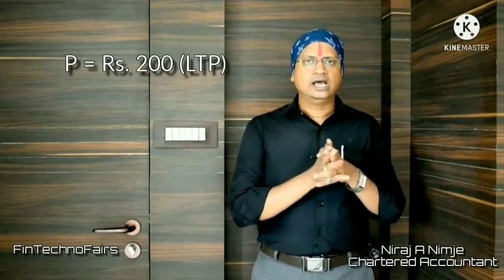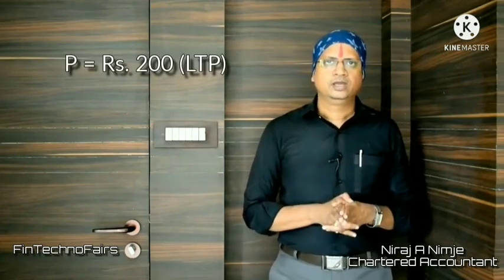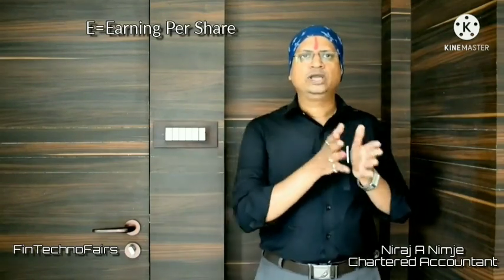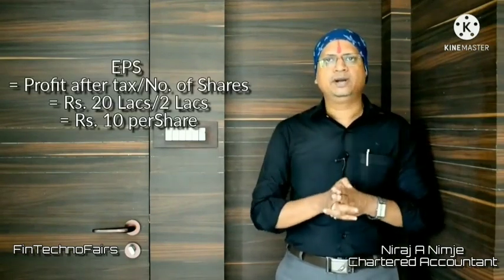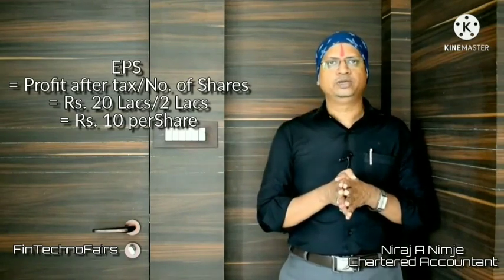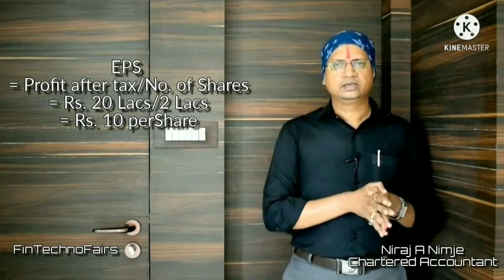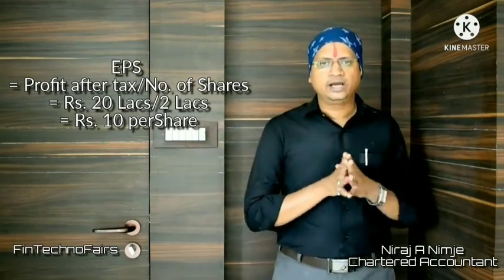PE RATIO EXPLAINED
This includes basics of P E ratio, its use in selection of Stock for investment & its analysis.